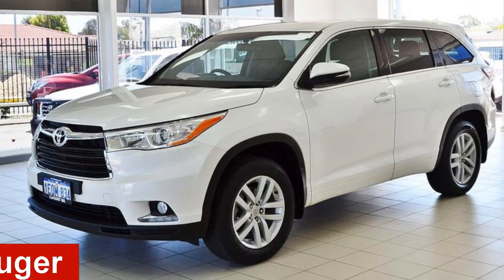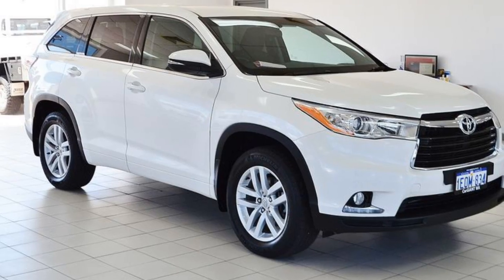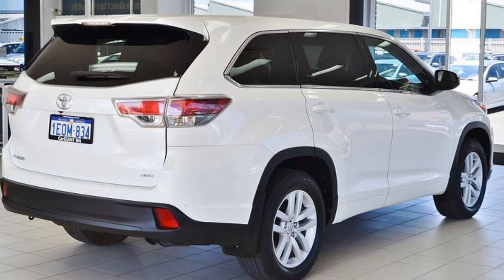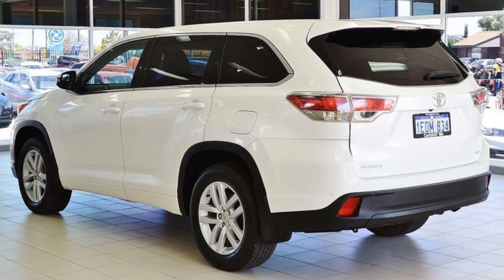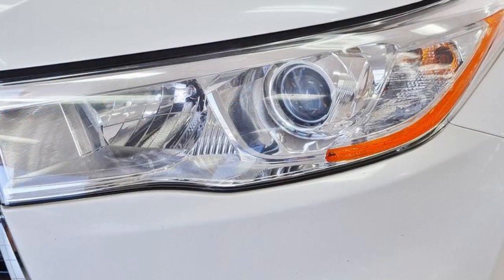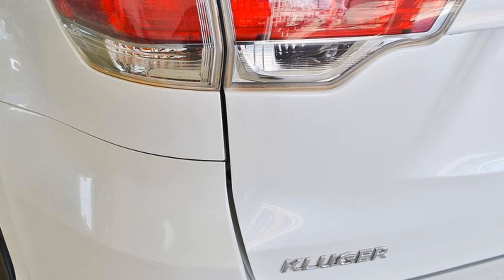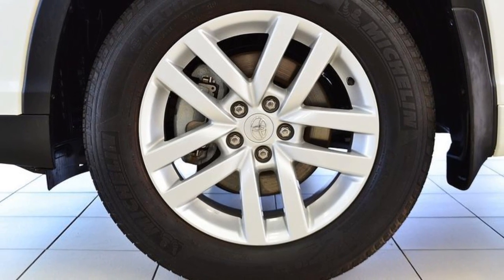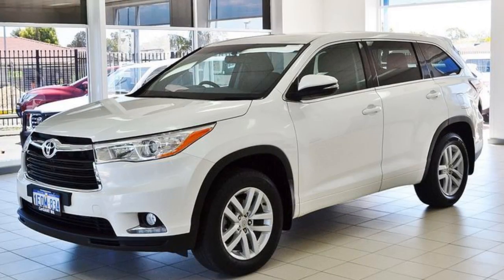2014 Toyota Kluger GSU55R GX (4x4) Pearl White 6 Speed Automatic Wagon